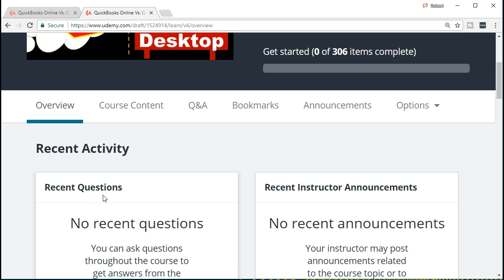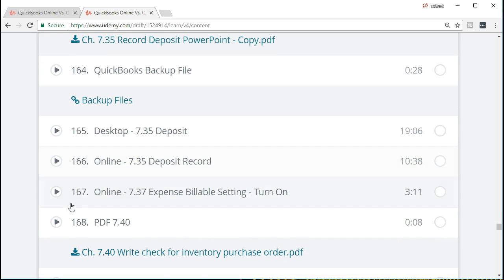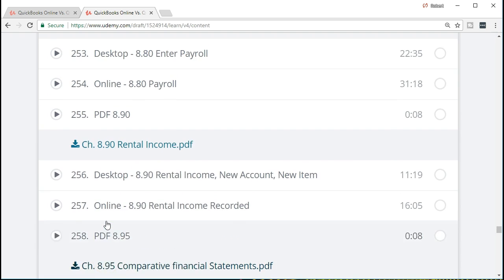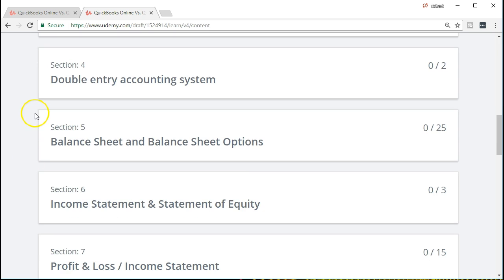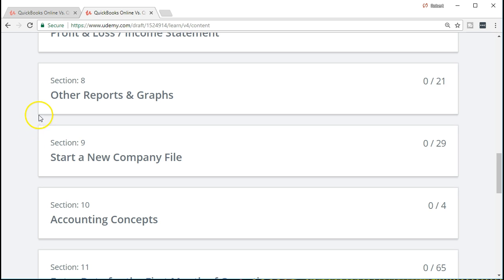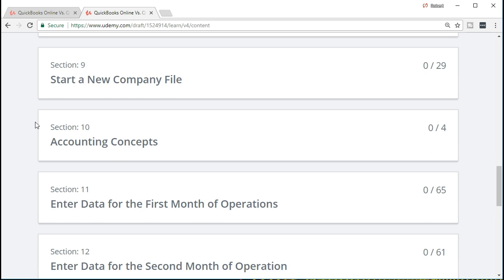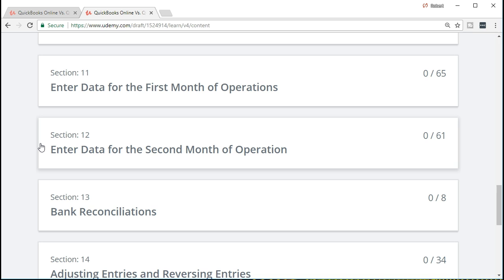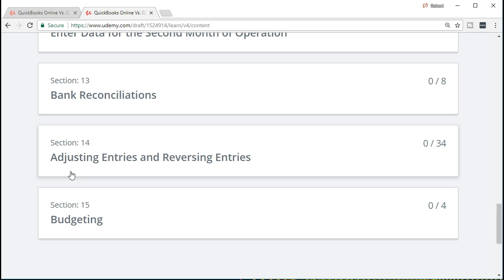QuickBooks Online Vs. QuickBooks Desktop Course Overview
We will discuss the outline of the QuickBooks Online vs QuickBooks Desktop 2018 course.